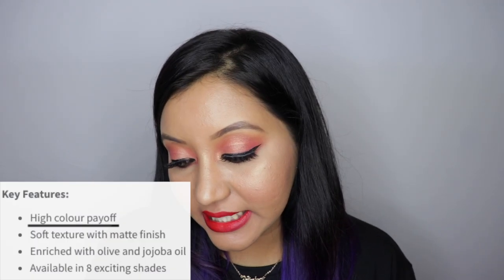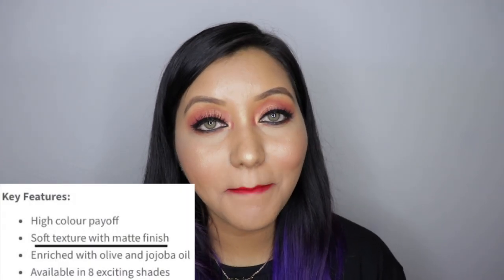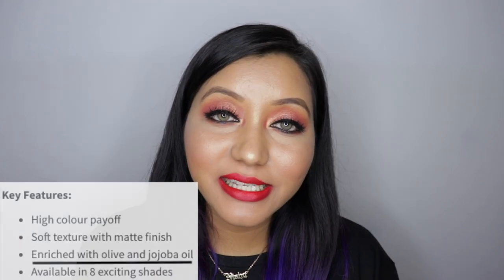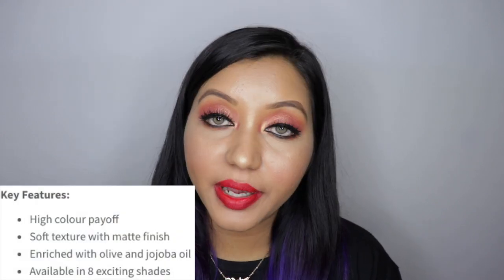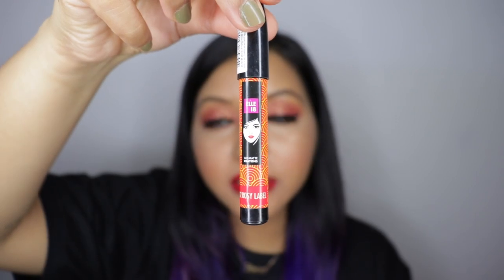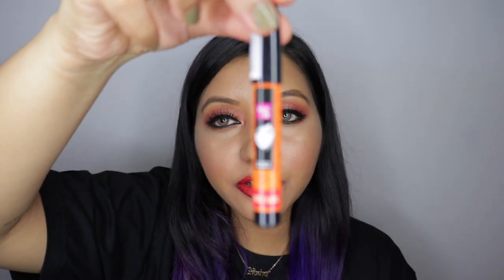Elle 18 Go Matte Lip Crayons Review & Lip Swatches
Hey Guys,

Here is a video where I swatch all the shades from the NEW Elle 18 Go Matte Lip Crayon. I forgot to mention I’m NC40 in MAC.

Wore 01 - Red Stay through out the video!

Lip Swatches starts at 02:12

--- Products Used —

Elle 18 Go Matte Lip Crayon

01 - Red Stay

02 - Rosy Label

03 - Mauve Shot

04 - Peach Love

05 - Fuchsia Burst

06 - Shocking Pink

07 - Baked Blush

08 - Hyper Brown